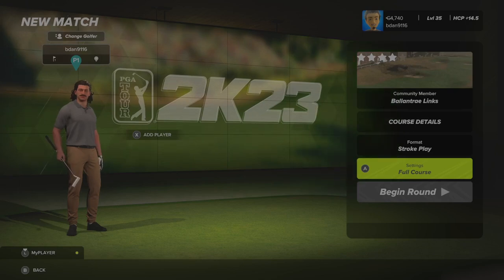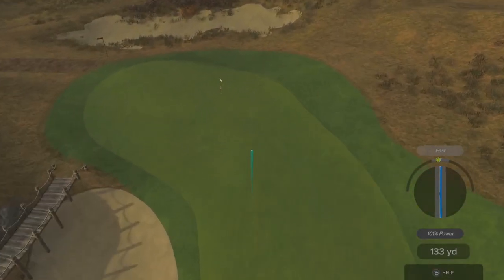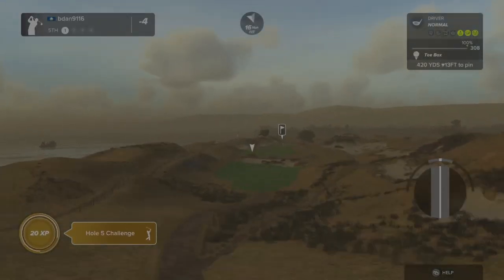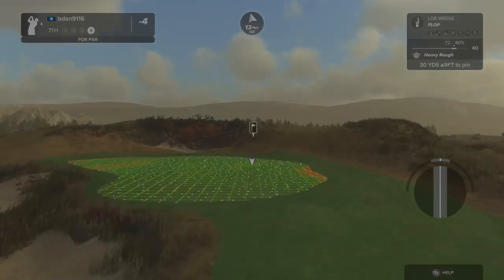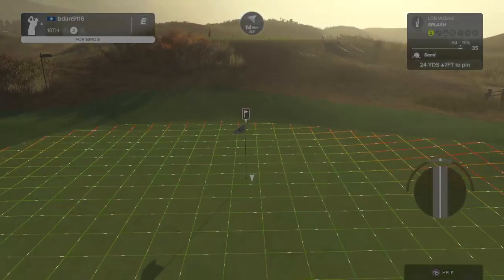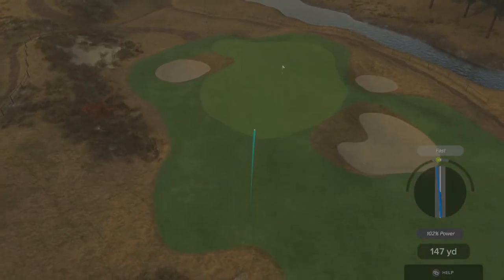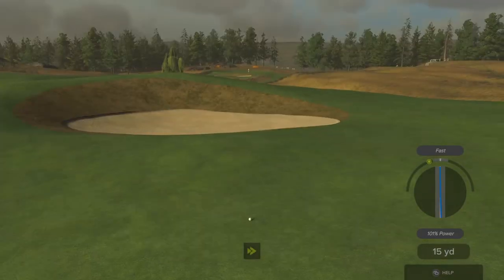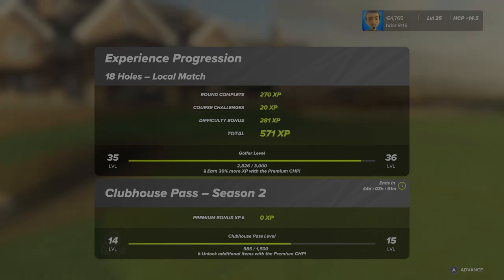PGA 2k23 Course Play Through - Ballantrae Links - (xbox)